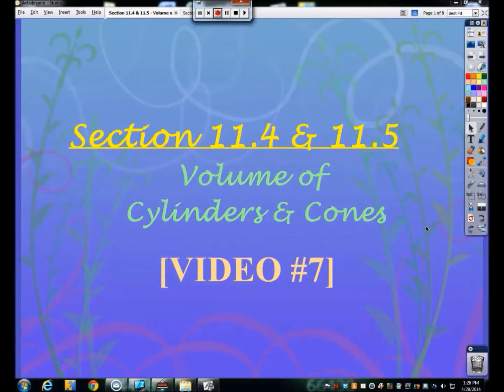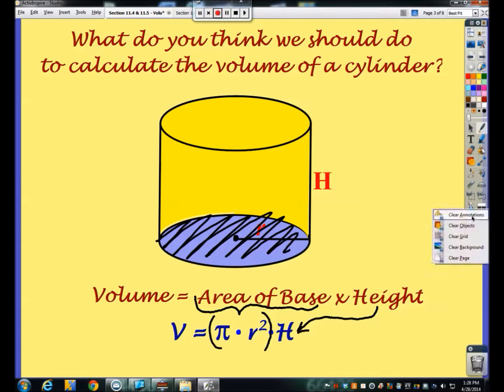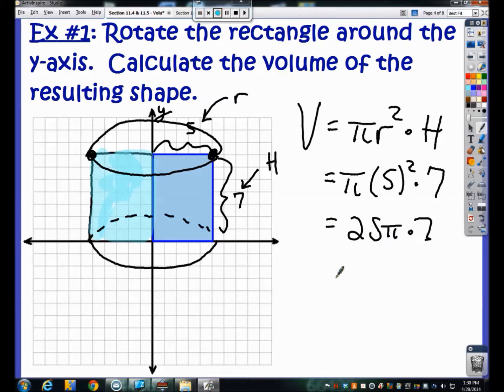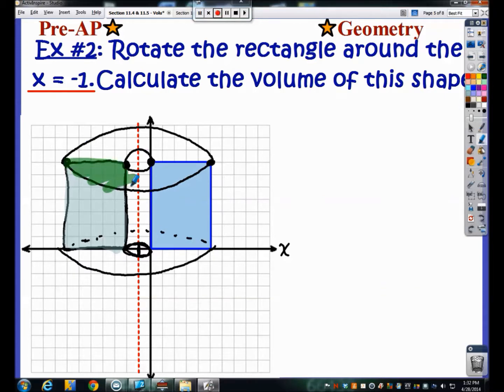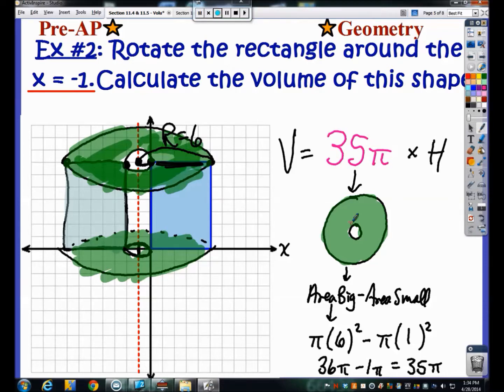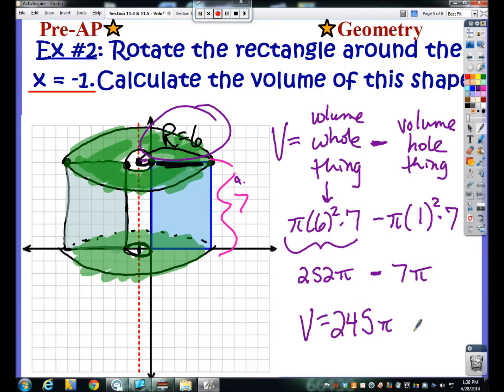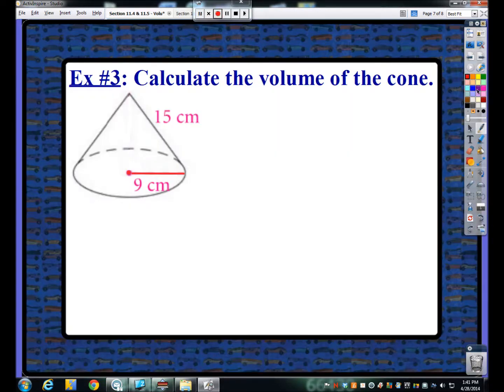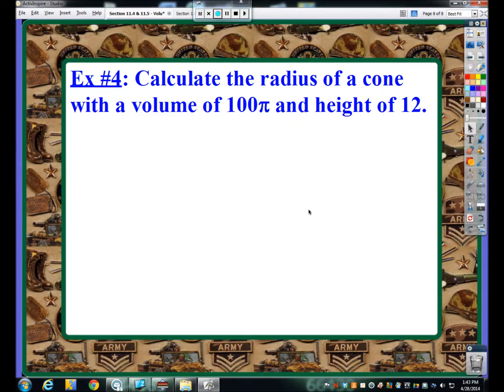Chapter D - Video #7 (Section 11.4 & 11.5)